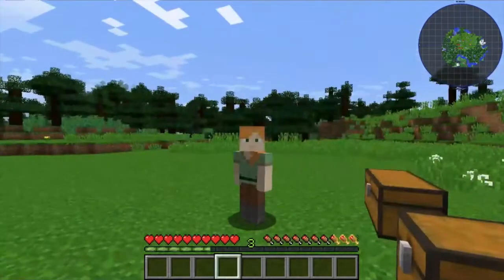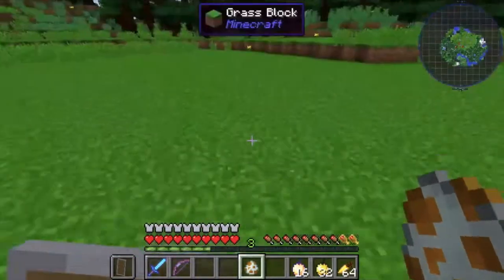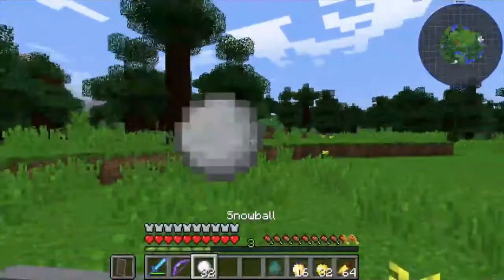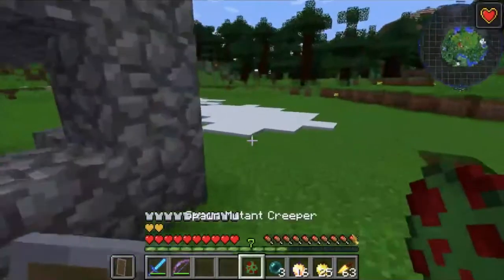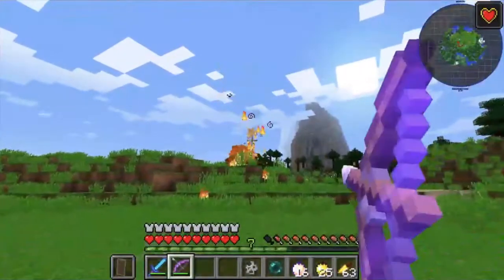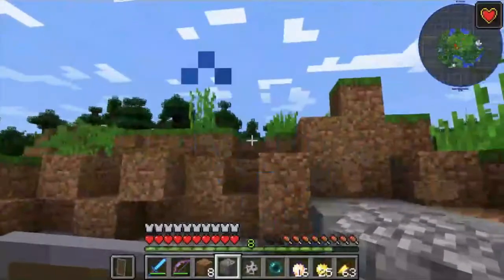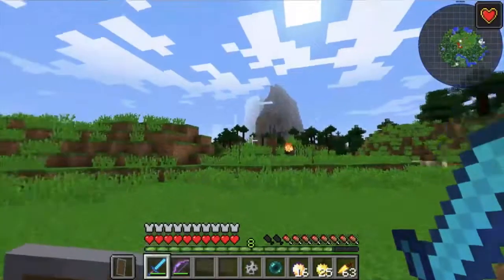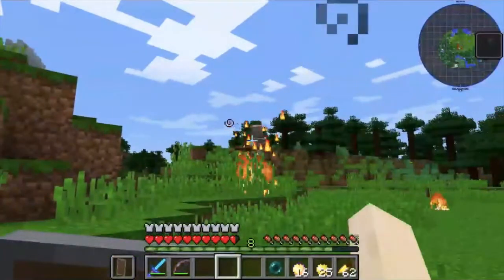Mod Understanding #8 Mutant Creatures Part 2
This mod understanding is a simple video to give information on the Mutant Creatures mod.

Music is - Evence Dawn Cheat code